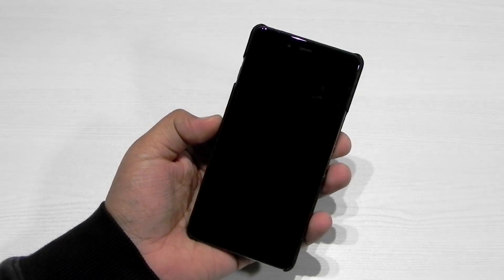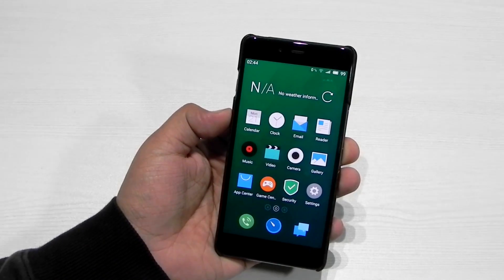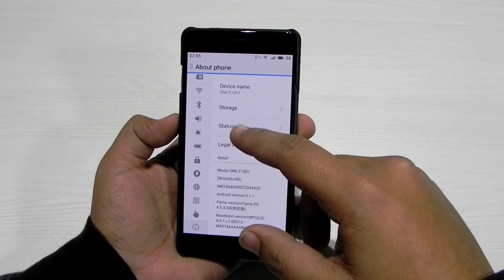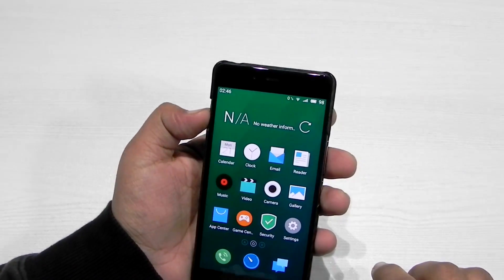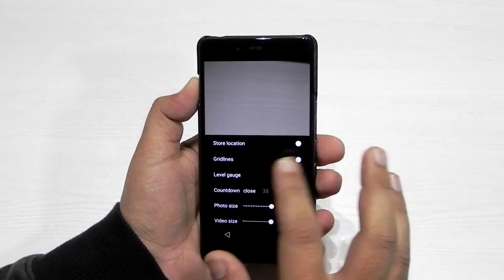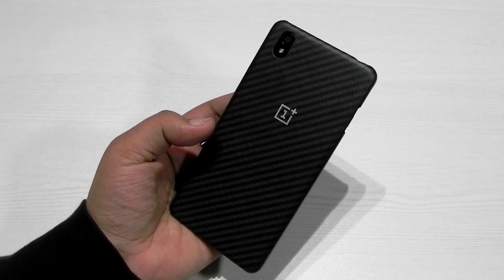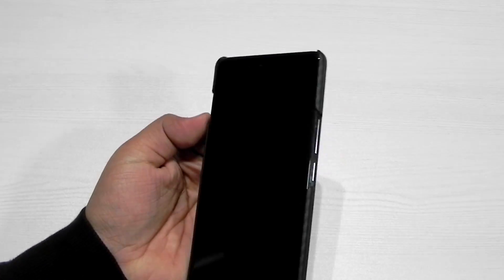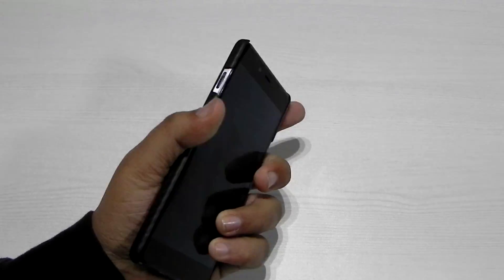Flyme OS for OnePlus X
In this video i will be showing you all the OnePlus X running on Flyme OS